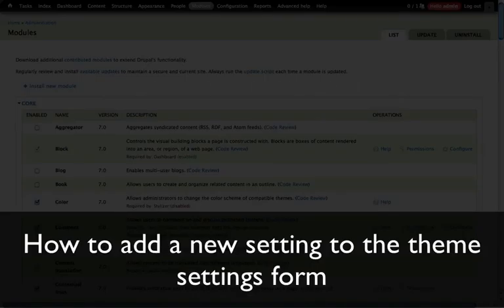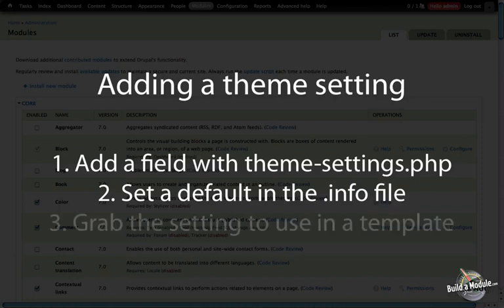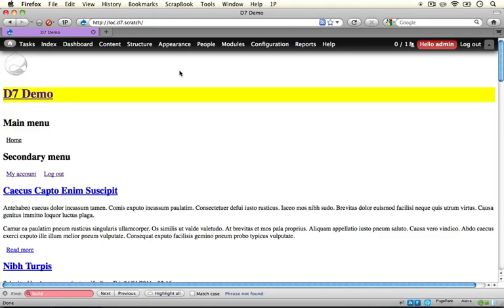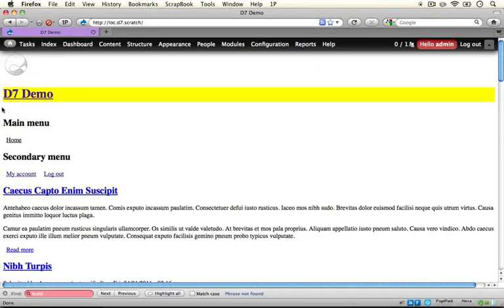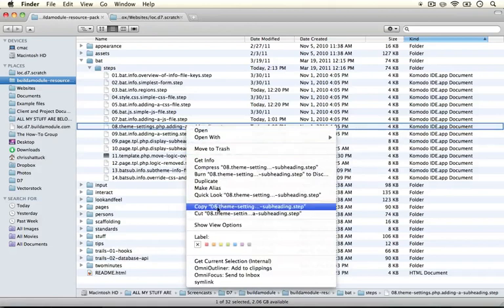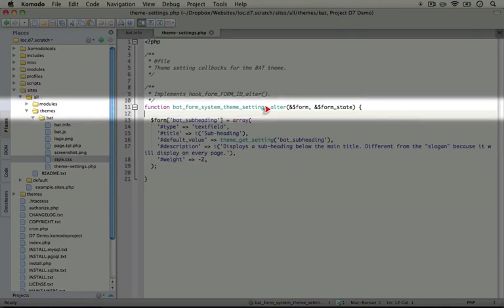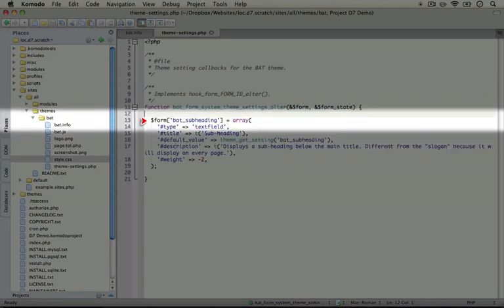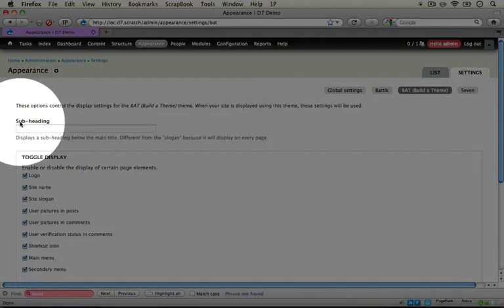How to Build and Modify a Drupal Theme or Sub part 2 01